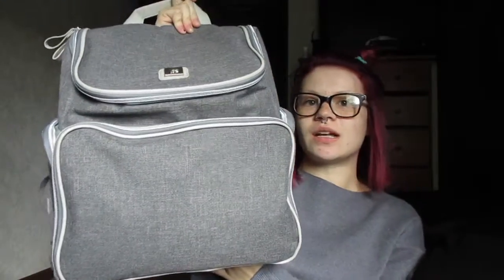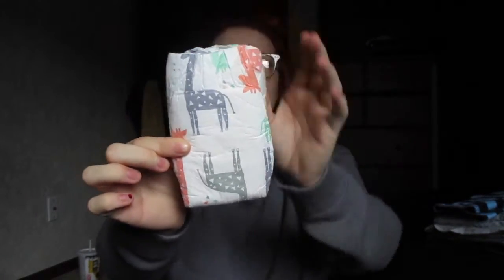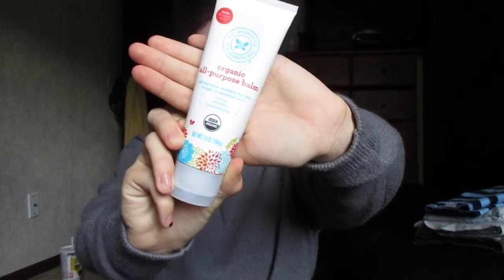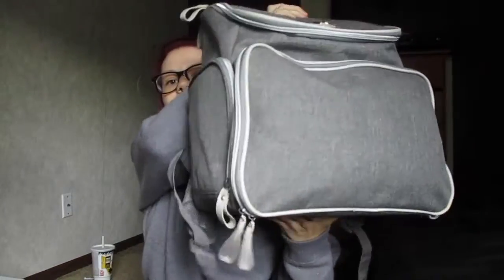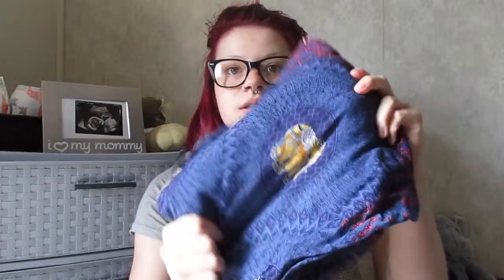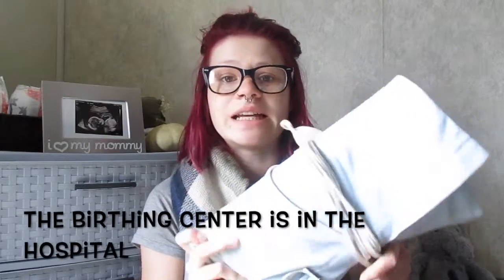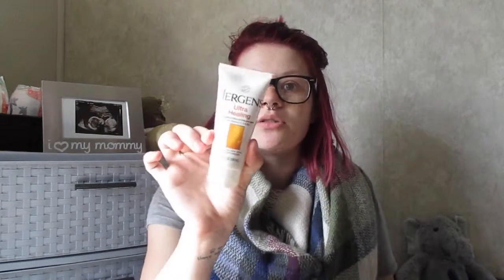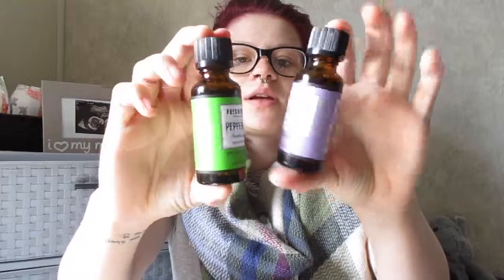WHATS IN MY HOSPITAL BAG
NEXT VIDEO:
Baby products I cant wait to use

VSCO: alexmm18